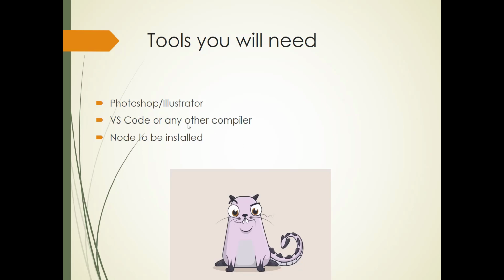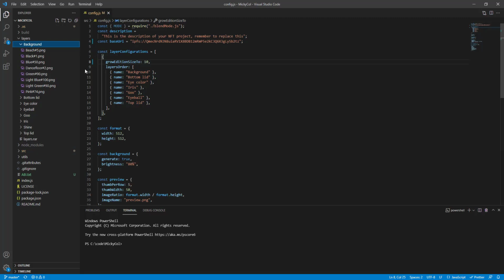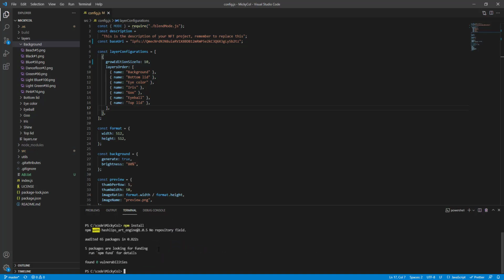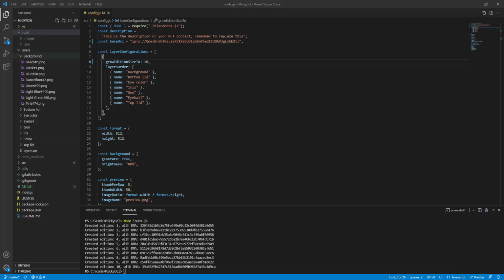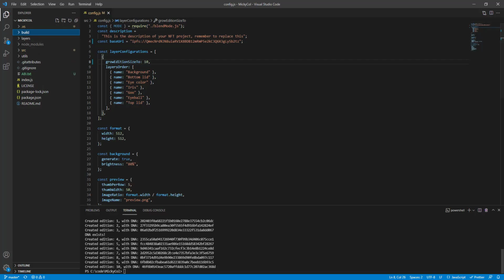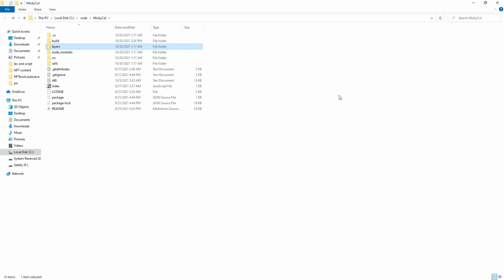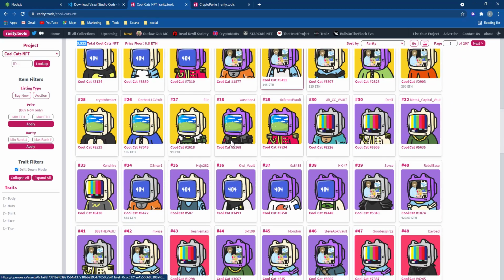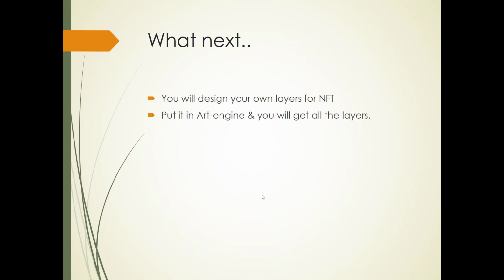What is an NFT Collection? How to Make Generative Art for Designers...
In this video we will be talking about, What is an NFT collection and how you can create one as graphics design, if you are designer and just want to learn about a new gig then it is good for you.
Commands:  You should first enter the directory in which the art engine is 
npm install

Node index.js

Also you might need this
To leave a directory: cd..
To enter a directory: cd (name)

Let us know if you have any questions in the comments below or chat with us on our Discord server.
Just In Case ;)
MY Wallet Address:  0xC3327B63eEBA5e28AF892F91b142b6Ad409ceB90